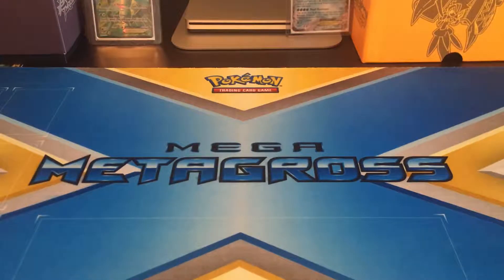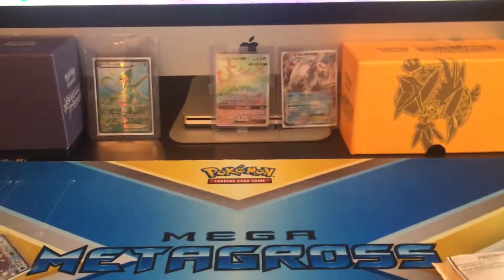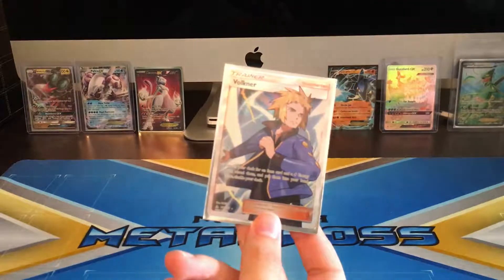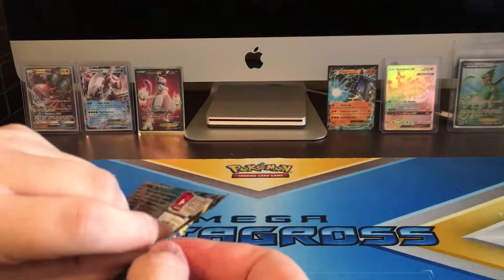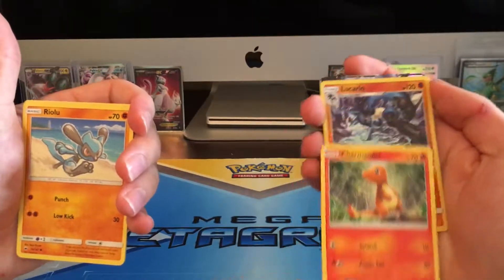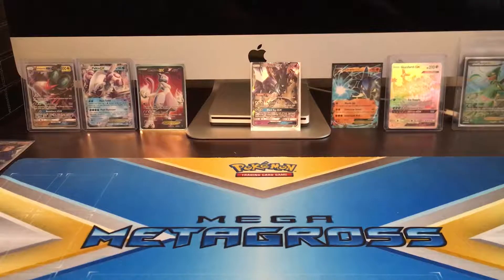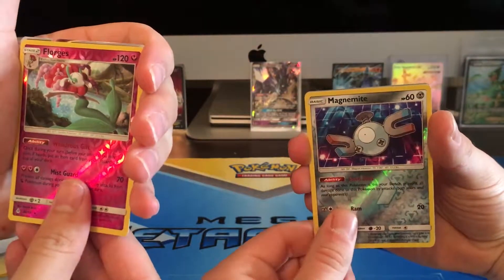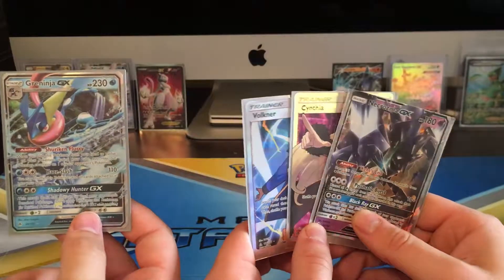Luckiest Man Ever! (Pack Battles and Prize Mail)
Hello everyone today we open up prize mail from Moist Muk and pack battle against my friend Will.